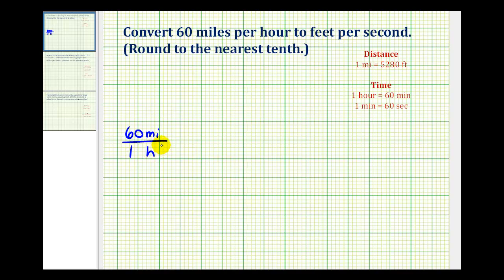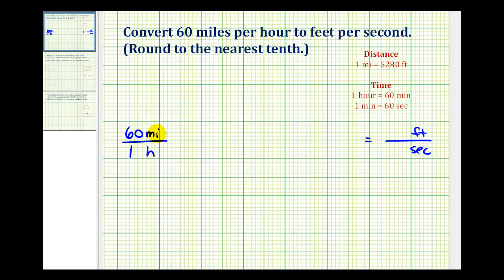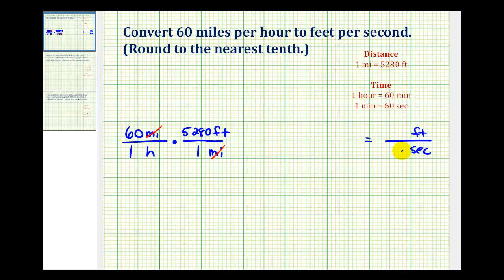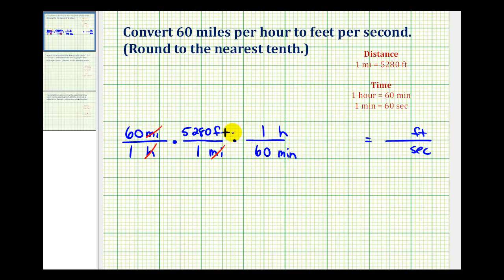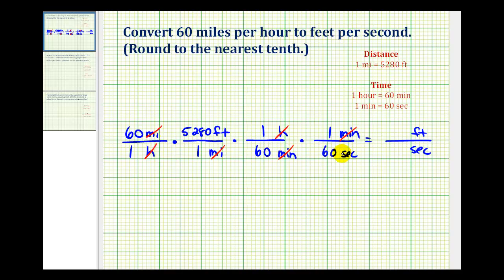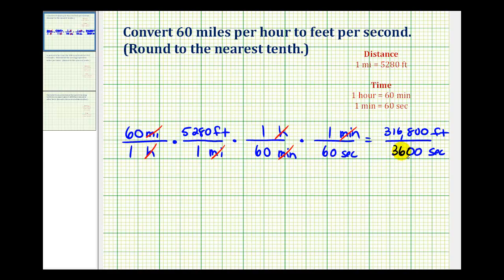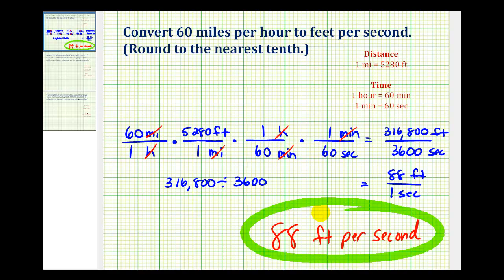Ex: Convert Mile Per Hour to Feet Per Second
This video provides an example of how to convert miles per hour to feet per second.